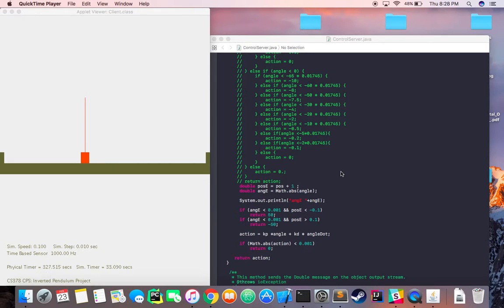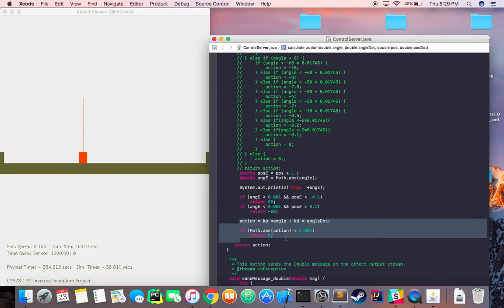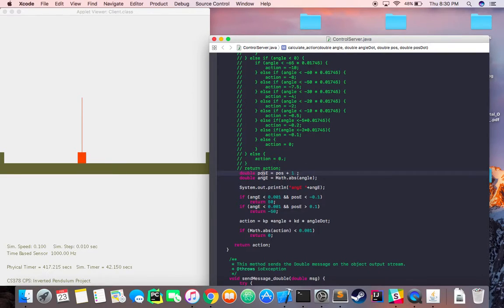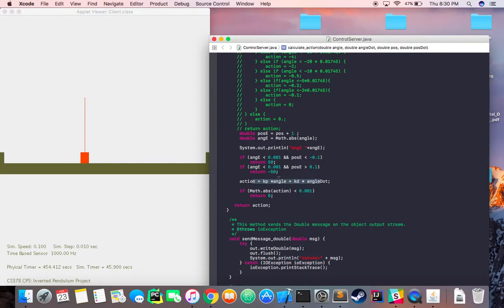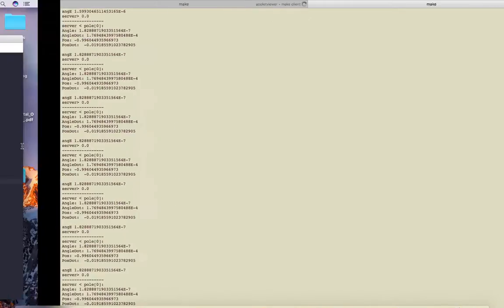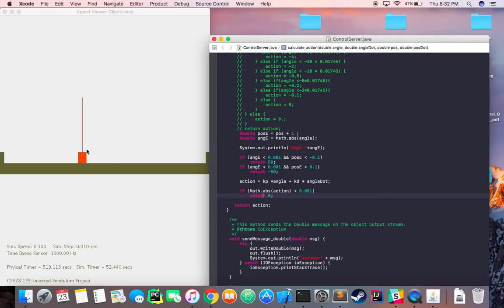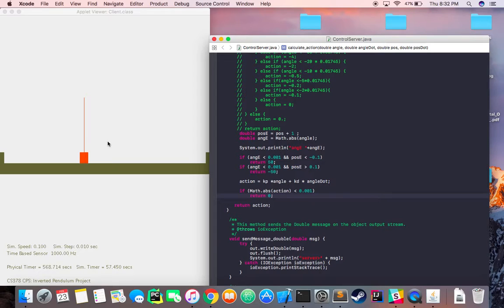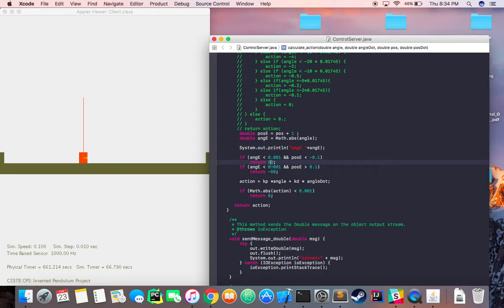invertedPendulum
CS 378 CPS: inverted pendulum part 1.